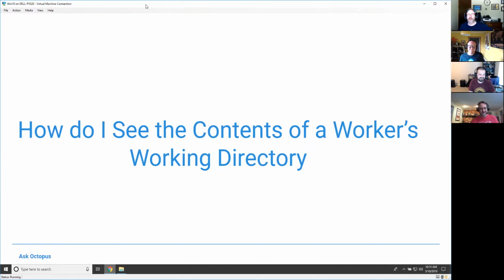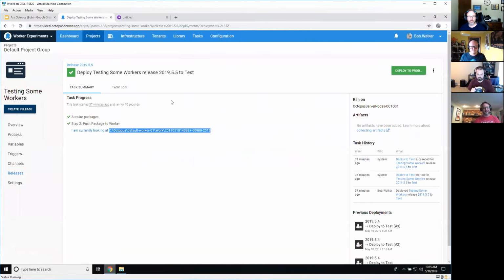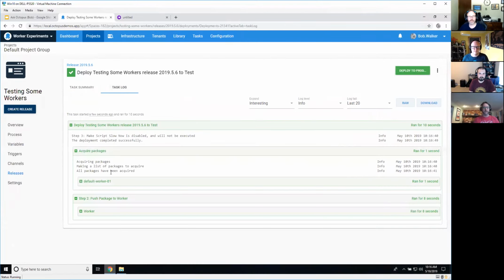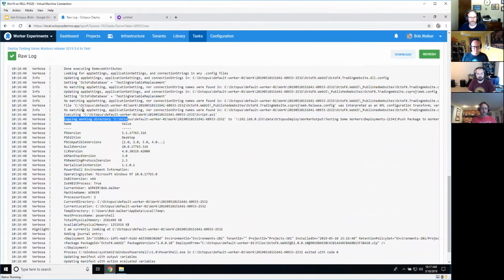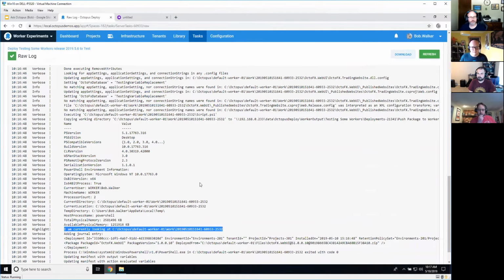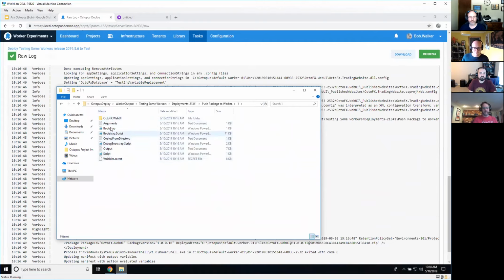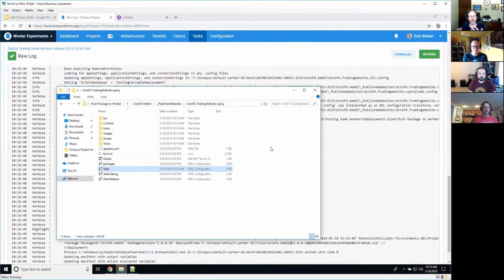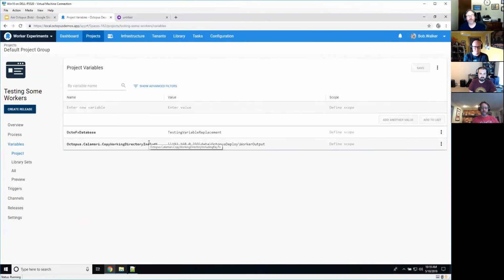Ask Octopus Episode #26 - Viewing the worker working directory contents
In this episode, we show how to view the worker working directory contents after all the transforms are complete.  Helpful for debugging workers.